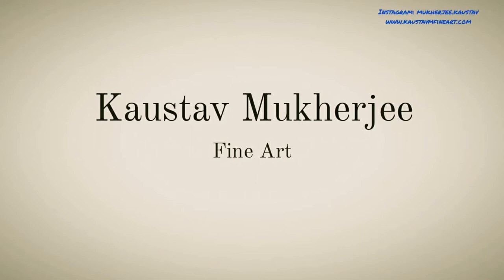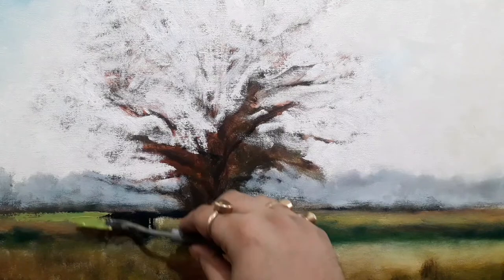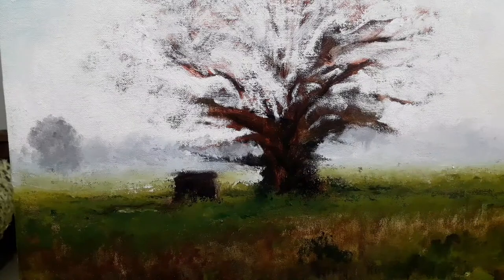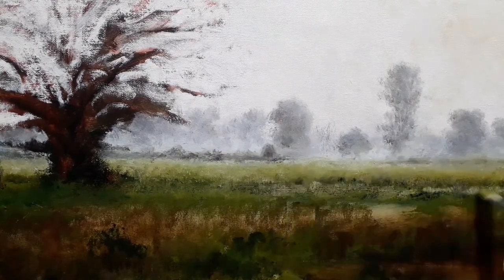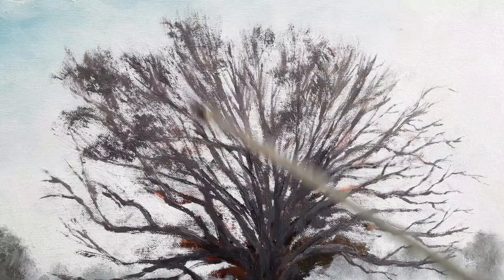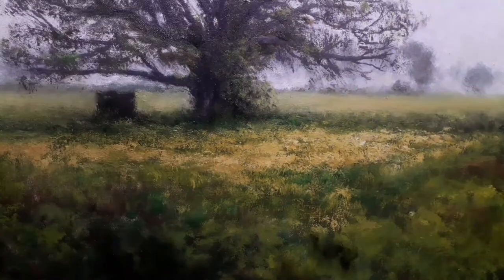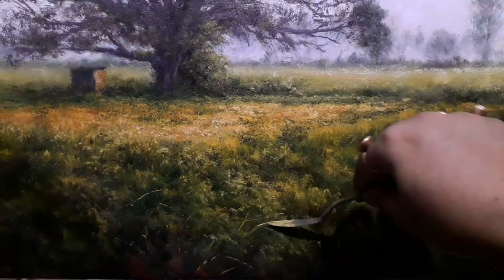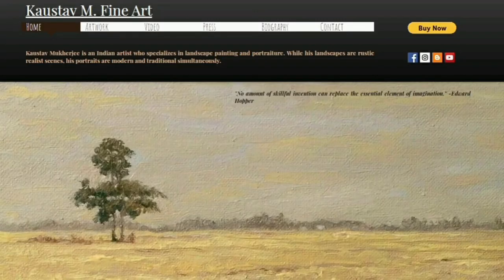SPEED PAINTING | Morning Landscape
This video shows how to do speed painting. Oil on Canvas. 18X24 inches

Materials Used:
The white color that I used is Daniel Smith Titanium White (PW6)
Chrome Yellow Deep Hue; Yellow Ochre; Burnt Sienna; Sap Green'; Prussian Blue are from Camlin

Canvas is a good one from Pragati Systems

Brushes that I used here are mostly Flats, daggers and rounds. These were obtained through this vendor in amazon.in. Flat ones are from a shop in Kolkata Kumar's
Rounded painting knife is from Brustro and Daler Rowney